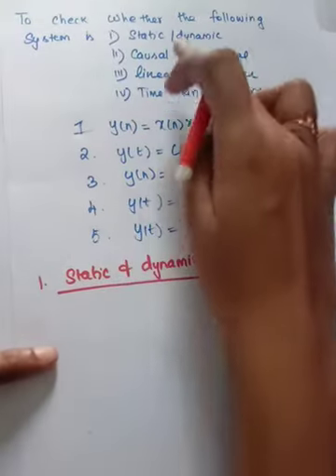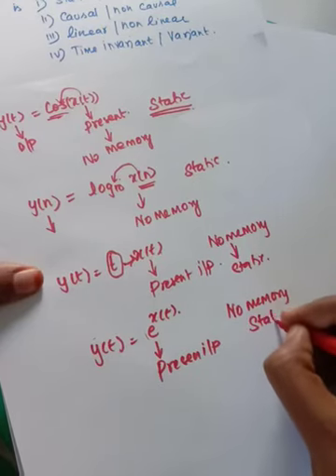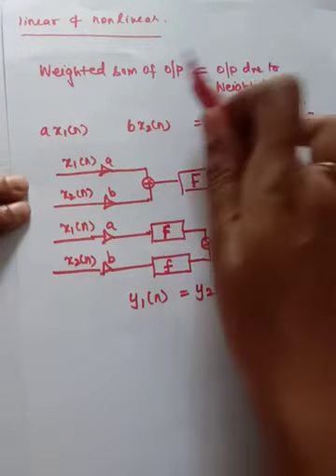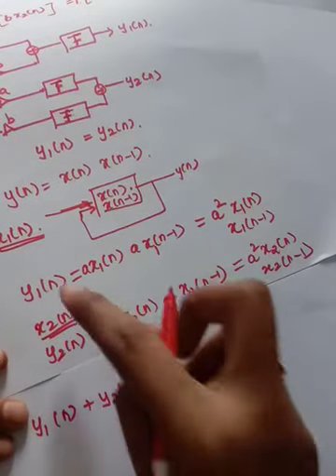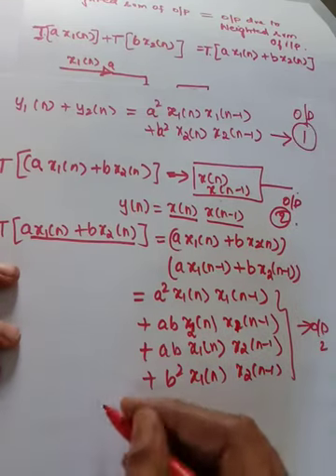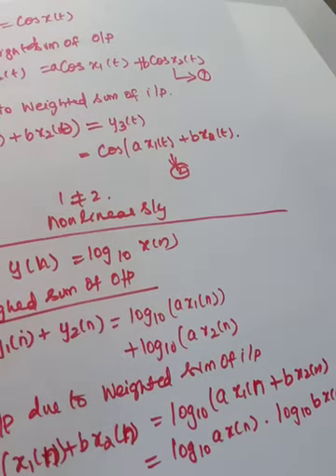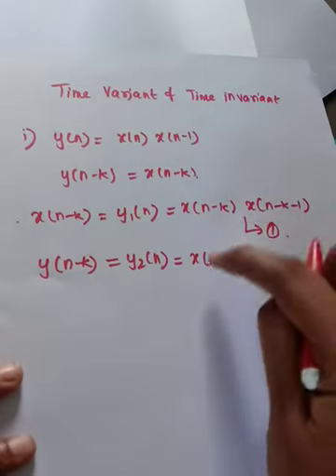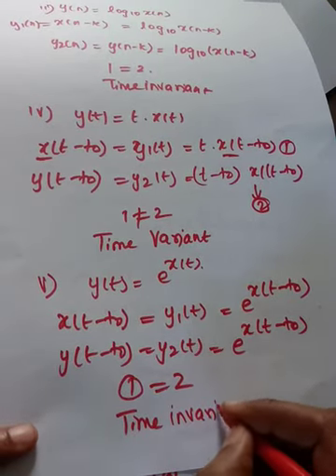Properties of system and problem solving(2)